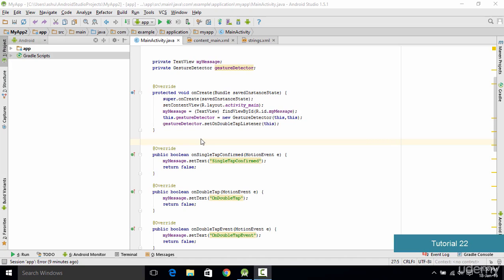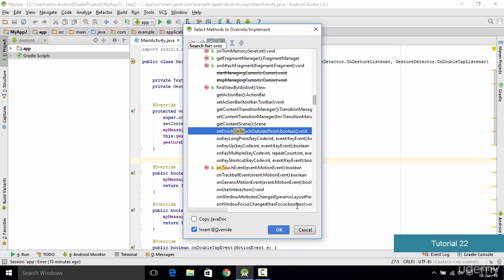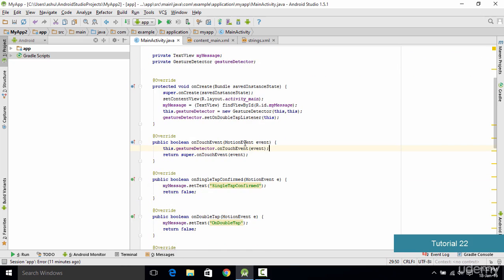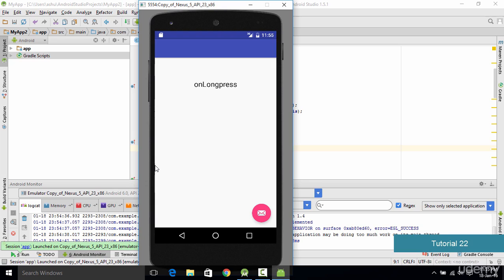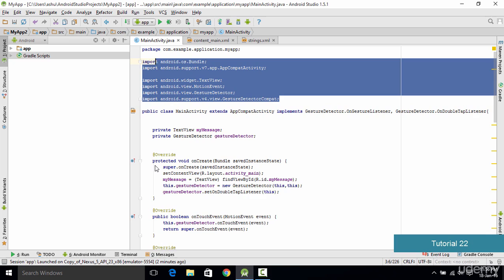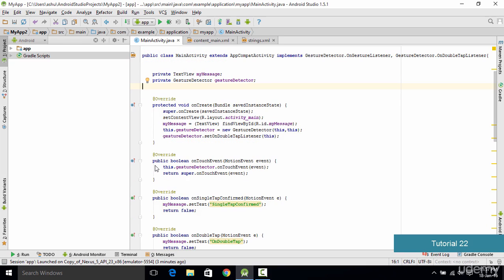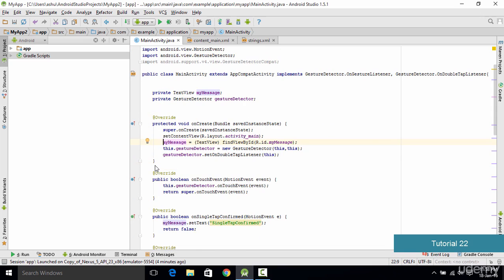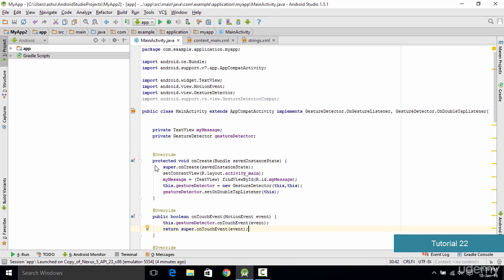2 Gesture App